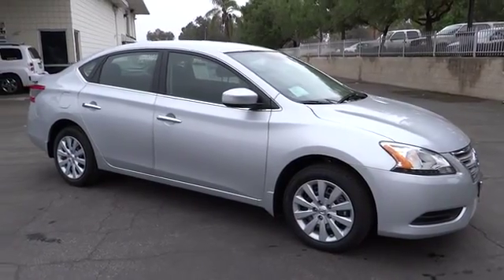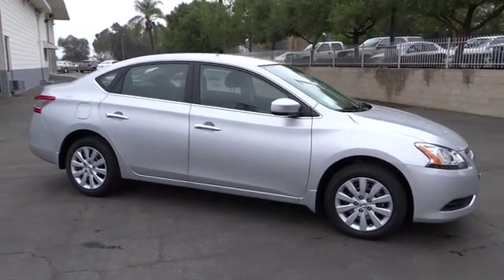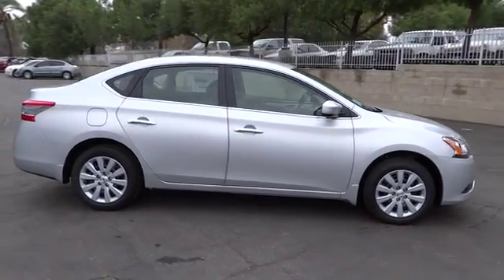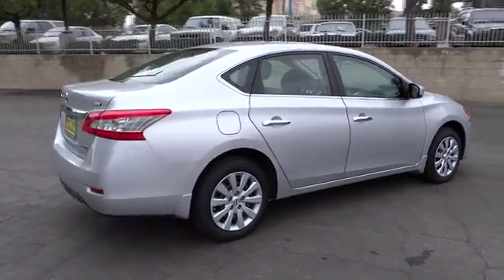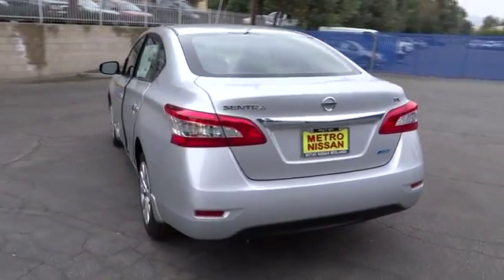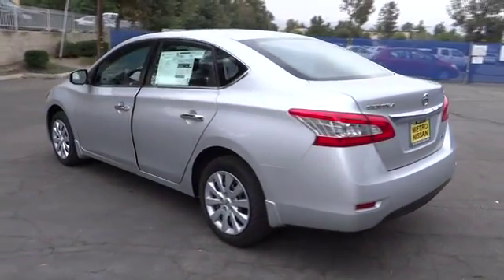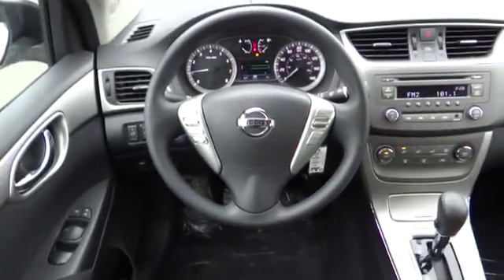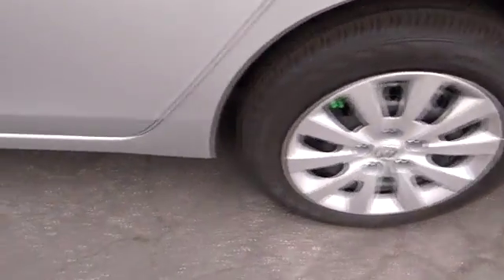2013 Nissan Sentra San Bernardino, Fontana, Riverside, Palm Springs, Inland Empire, CA 299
2013 Nissan Sentra  - Stock#: 29988 - VIN#: 1N4AB7AP3DN902028

Make a brilliant first impression with the Nissan Sentra. The Sentra comes equipped with dual body-colored power outside mirrors and the Front boomerang-shaped, halogen headlights are paired with LED accent lights. Also, a set of 16 inch steel wheels with stylish wheel covers and P205/55R16 all-season tires comes standard with the Sentra. The chrome trunk lid finisher adds a subtle chrome highlight to the rear of the Sentra, while also housing the discreet license plate lamps. Cargo versatility is right behind you. The standard 60/40 split fold-down rear seat allows a bigger cargo area with room for longer items. The driver's seat is built for personalized comfort, with a 6-way adjustable driver's seat that features adjustable lumbar support. The standard AM/FM/CD audio system pumps through four speakers and features an auxiliary input. A standard air conditioner and an in-cabin micro filter clean impurities from the air, keeping things fresh. The Nissan Sentra is powered by a 130hp, 1.8-L 4-cylinder engine, which achieves an impressive 34 mpg combined. It's built compact with special friction reducing coating, and advanced technologies - like twin continuously variable valve timing, and beehive shaped valve springs - for power and efficiency. The 6-speed manual keeps you close to the action while the Eco and Sport drive modes allow you to adapt to any driving situation. The Nissan Advanced Air Bag System (AABS) includes dual-stage supplemental front air bags with seat belt sensors and an occupant-classification sensor. The Sentra LATCH system lets you secure LATCH-compatible child restraints in the second row without having to use seat belts or a locking clip. The Sentra's Tire Pressure Monitoring System takes away the guesswork when it comes to your tire pressure.